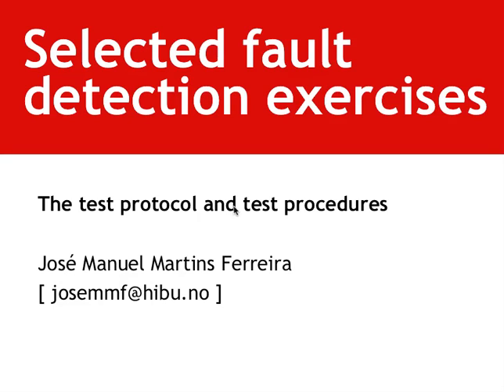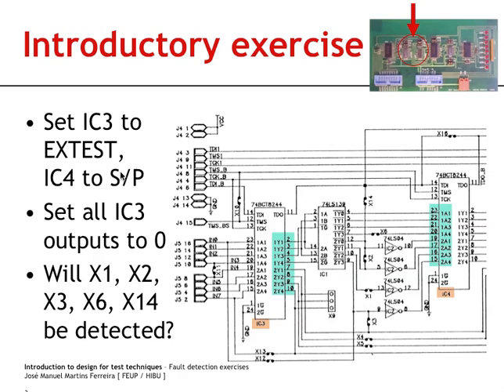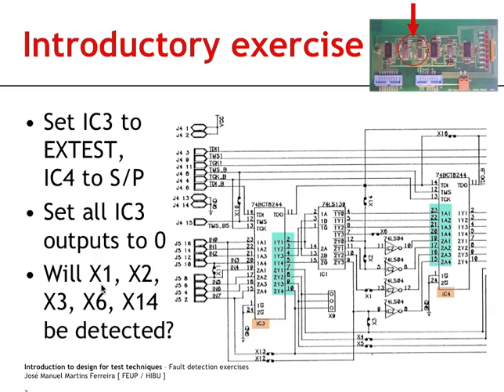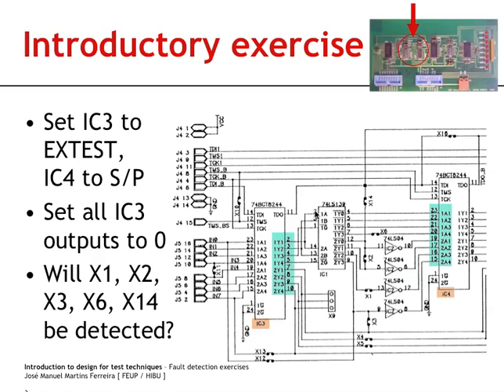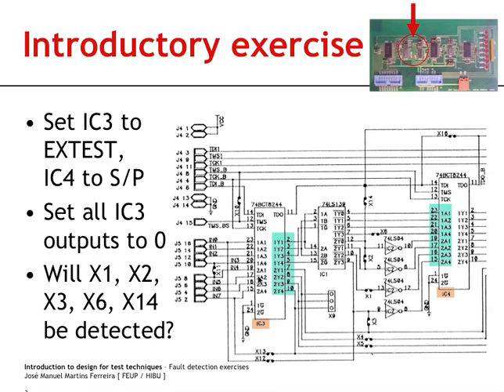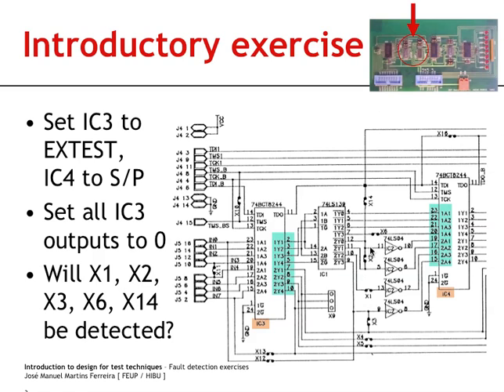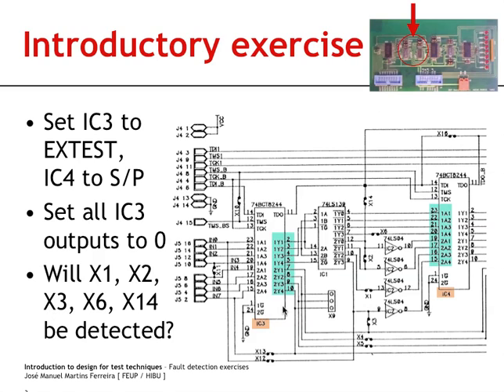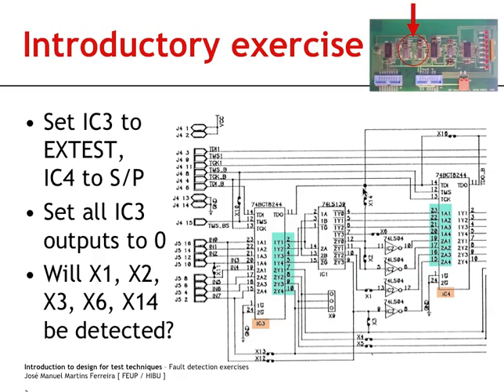Fault-detection-1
Boundary-scan: Fault detection 1